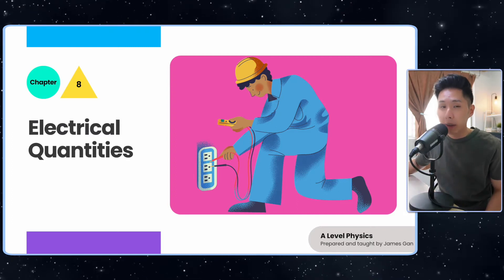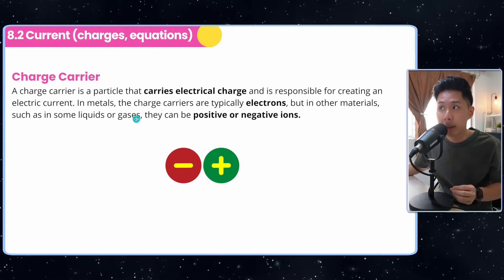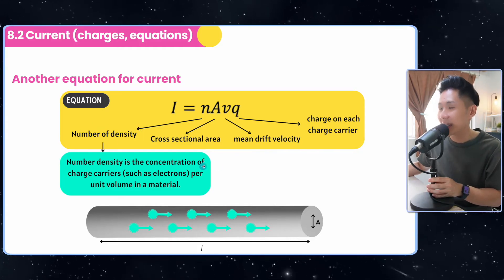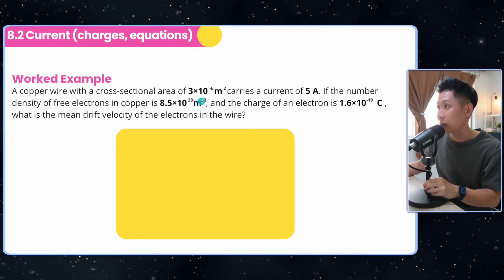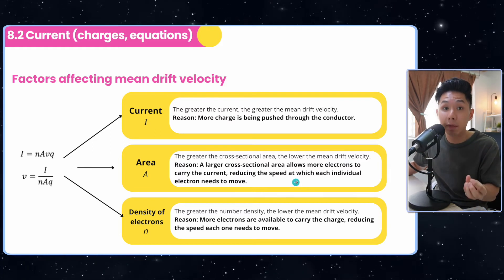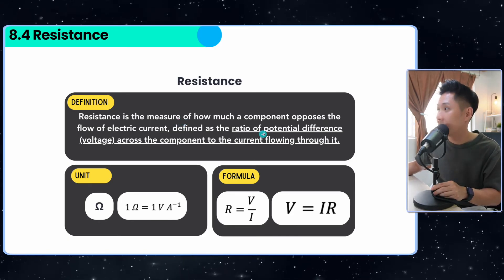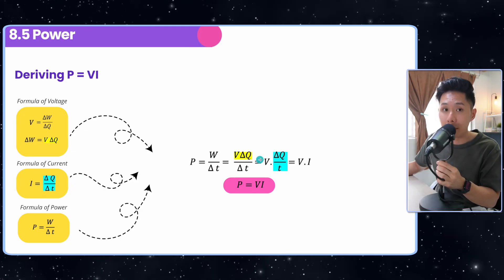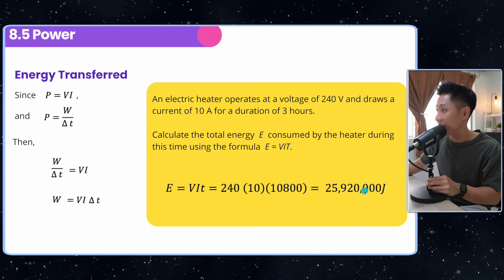AS & A Level Physics (9702) - Chapter 8: Electrical Quantities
0:00 Circuit Symbols
0:43 Current (Charges, Equations)
7:11 Voltage (PD, EMF)
8:14 Resistance
8:58 Power